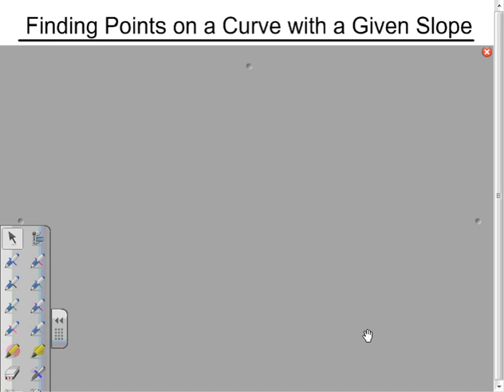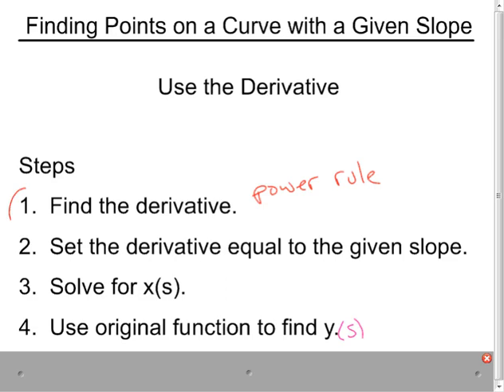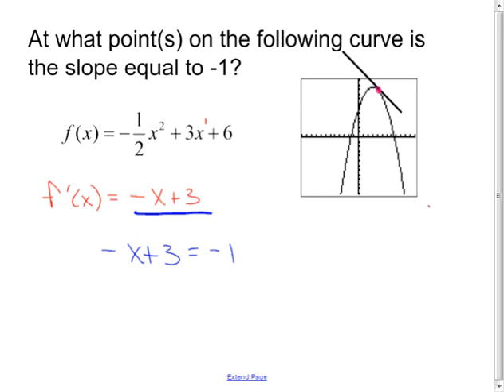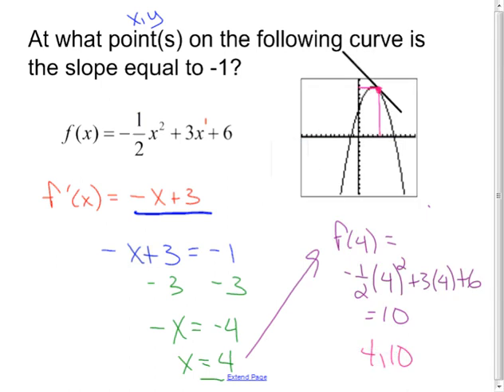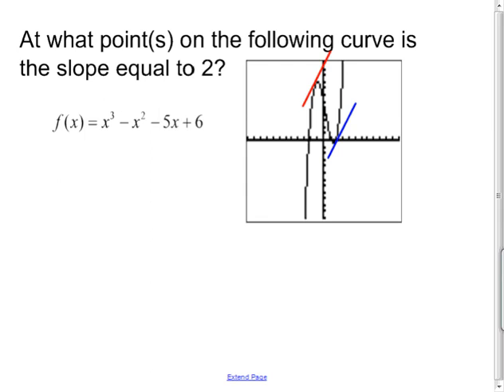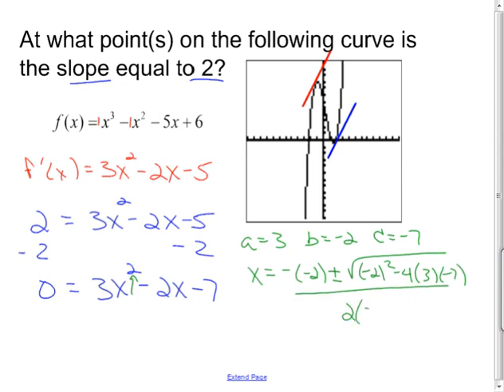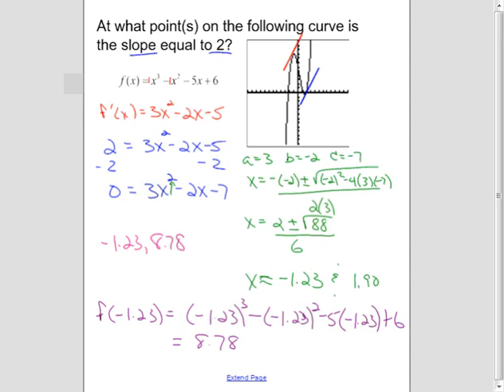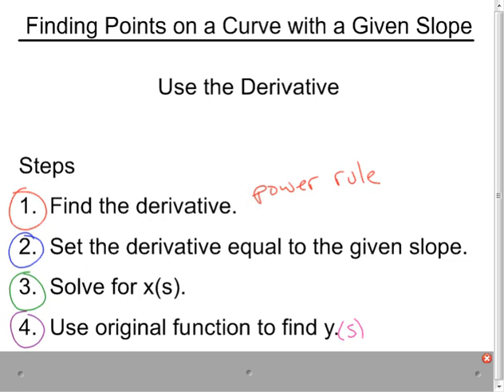Finding Point(s) on a Curve with a Given Slope